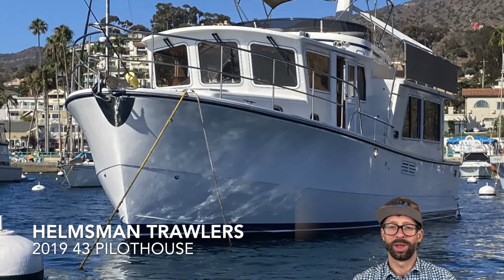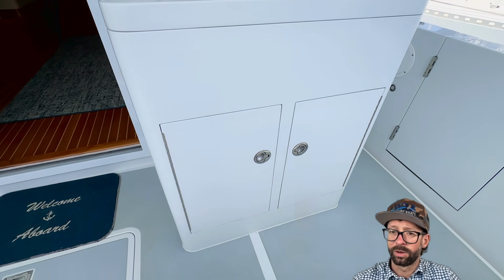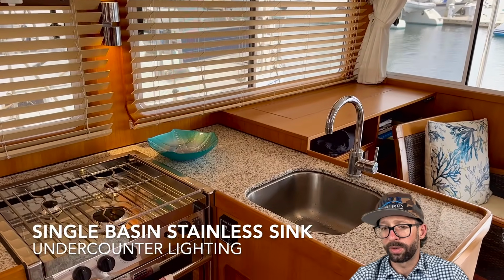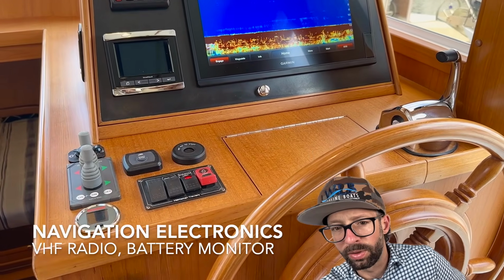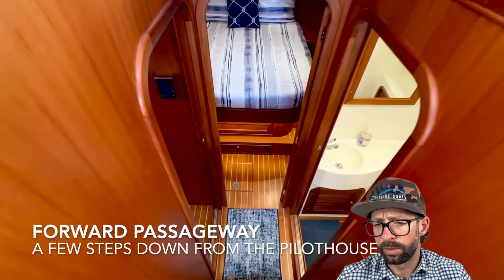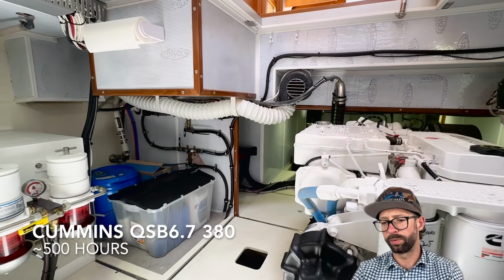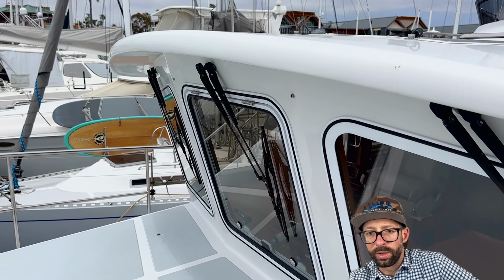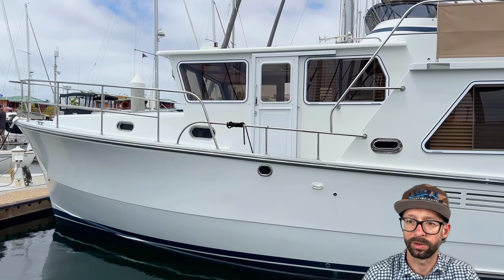2019 Helmsman Trawlers 43 Pilothouse Walkthrough Tour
This is a walkthrough tour of a 2019 Helmsman Trawlers 43 Pilothouse. This vessel is currently available for $649,000.

Key features (standard items & optional / custom items are discussed).

Specifications

Machinery and Equipment:
Cummins QSB6.7-380HOI (504 hours)
6kw Northern Lights generator (137 hours)
Bow & stern thruster
3 reverse cycle units
Reverso oil changer (plumbed to main engine and genset)
4 Northstar AGM house batteries
550 watts of solar panels on pilothouse roof
Nick Jackson 650 davit
10 ft Highfield center console tender w/ 20hp Tohatsu
Balmar SG200 battery bank monitor
Sealand diaphragm pump for holding tank

Navigational Electronics:
GPSMAP 7616 xsv Chartplotter (lower helm)
GHC 20 autopilot control (upper and lower helm)
GMI 20 depth/speed display (upper helm)
GMR 24 xHD 48 mile radar
GHS 11 VHF mics (upper and lower helm)
VHF 315 (black box)
Garmin camera on port side for docking assistance (can point forward or aft)
AIS

Interior Features and Appliances:
Salon TV lift w/ library shelves and room for free-standing chair
Master stateroom flatscreen TV
Force 10 propane range
Microwave
Sliding custom drawer insert for silverware
Full height pantry / storage cabinet in the salon
Trash can locker in the galley
Pilothouse berth extension
Upgraded master and guest stateroom mattresses
After-market teak salon chair and side table for salon
Custom medicine cabinet/storage locker on starboard side of forward head
Curtains for aft salon windows
2 clocks, 1 barometer (Plath)

Exterior Features and Equipment:
Matterhorn White hull & deck
Radar mast
Cockpit side-entry doors and storage locker
Marine canvas (bimini, dinghy cover, taftrail covers, pilothouse window covers)
3 swim platform staples
Additional swim ladder with grab handles on the swimstep
Drains on PH side decks
Salon sliding door catch (positive lock)
150′ nylon rode spliced to existing 165′ of chain
Spare anchor
2 deck chairs for cockpit
350′ floating yellow stern tie line with reel (mountable on transom SS rail)
Propane BBQ, with mounts for transom rail
SS flopper stopper
Crab trap